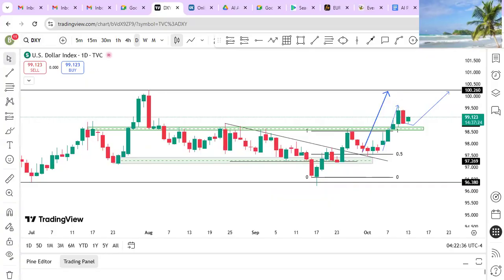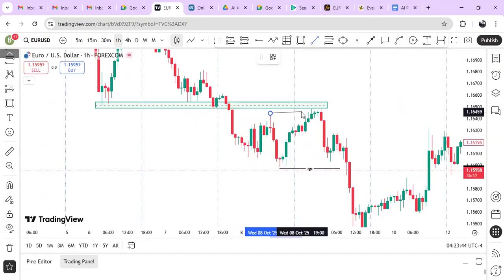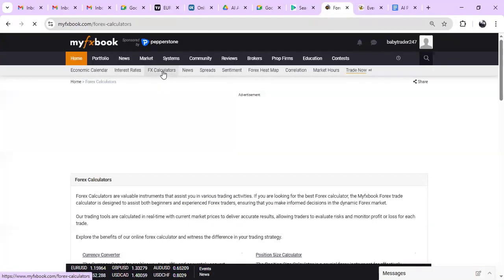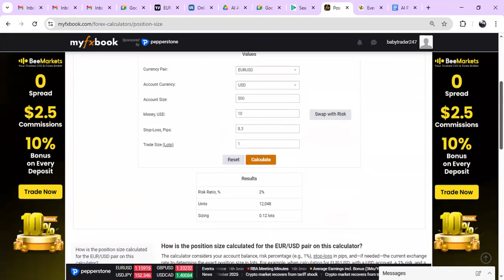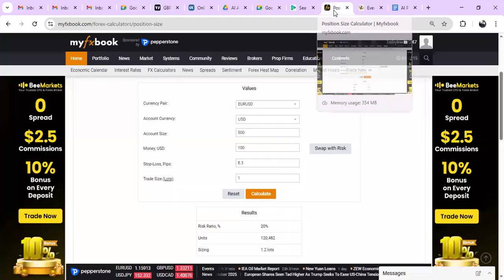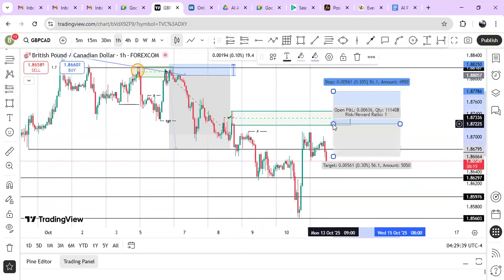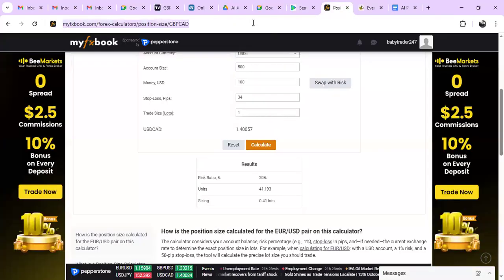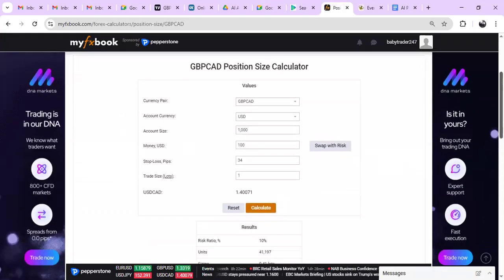ACCOUNT SIZING( HOW TO KNOW THE ACTUAL LOT SIZE TO TRADE WITH)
HERE WE PREACH PROPER RISK MANAGEMENT, E DONT GO ALL IN, WE TAKE CALCULATED RISK PER TRADE AND BY SO DOING WE STAY LONG IN THIS GAME. SO THIS VIDEO GIVES YOU INSIGHT ON HOW TO DO A PROPER ACCOUNT SIZING USING THE MYFXBOOK POSITION SIZE CALCULATOR.